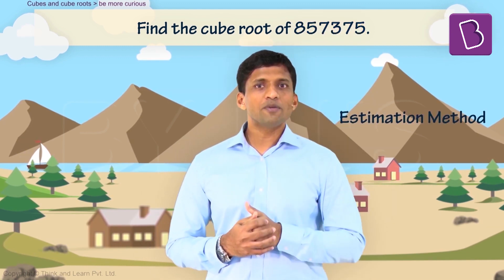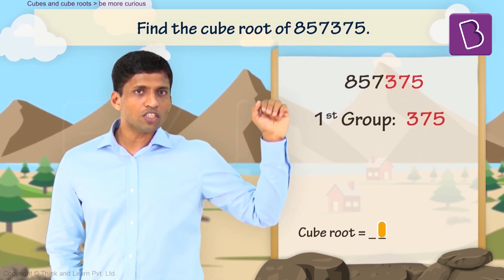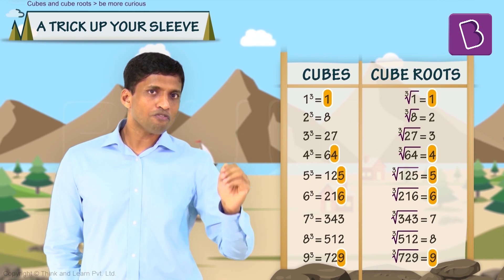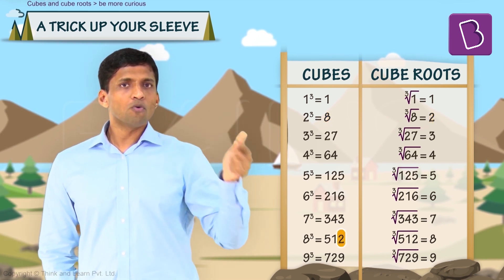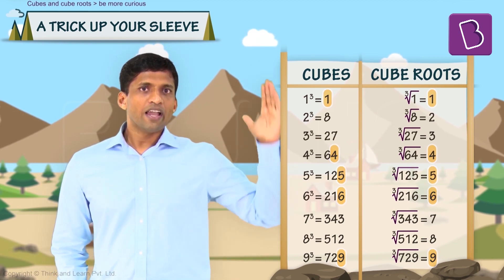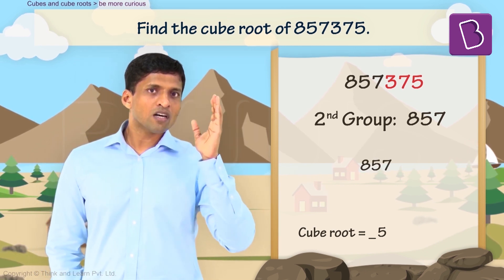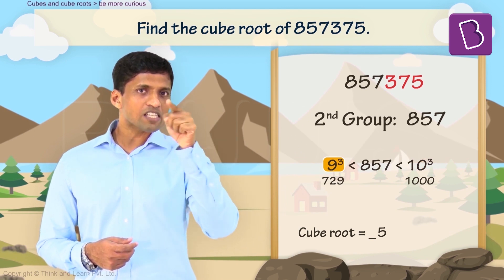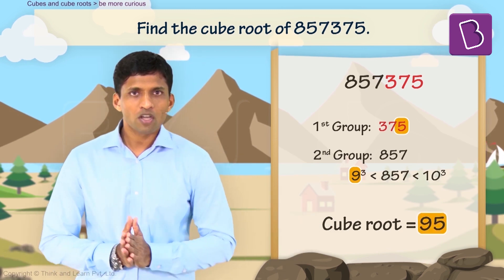Finding Cube and Cube Roots | Learn with BYJU'S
How do you find the cube root of a random number without spending a lot of time in trial and error, and guessing the right answer? What if we told you that there is an easier and simpler way to arrive at the answer? What if we told you that some patterns in numbers would help you solve this problem quickly? Do you want to know more?

Watch this video on finding the cube and cube roots. Discover the new revolutionary way of learning with the world’s most valued learning program. Join the learning revolution today!